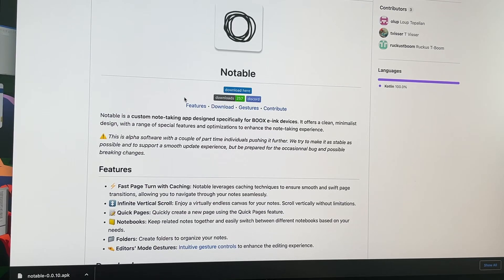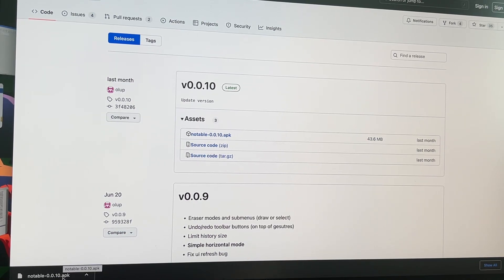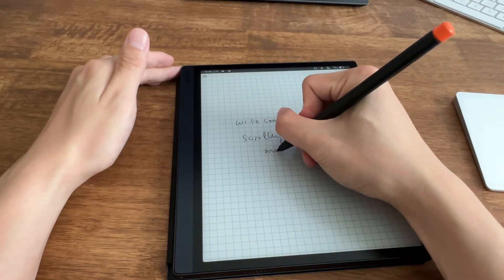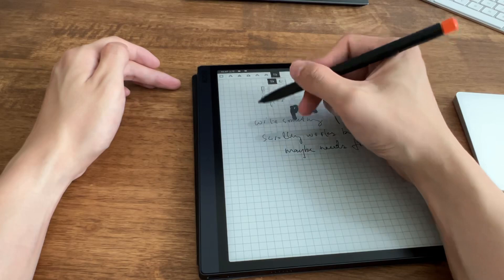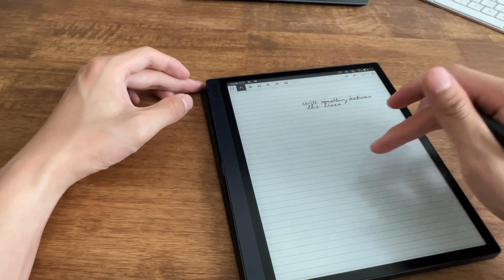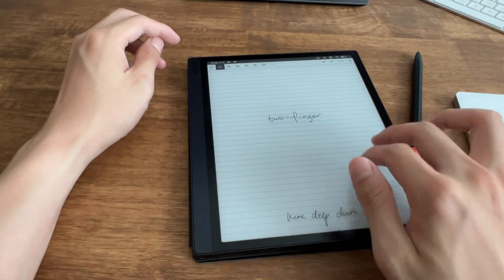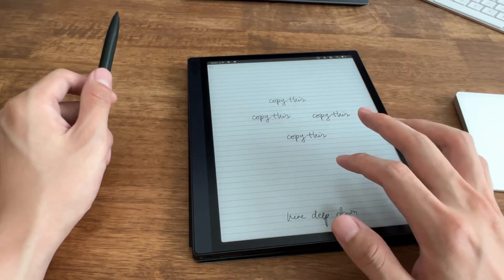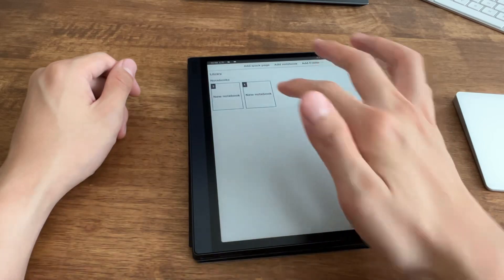First impression of the Notable app for Onyx Boox tablets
Boox Tab Ultra
Boox Note Air2 Plus
Amazon Kindle Paperwhite